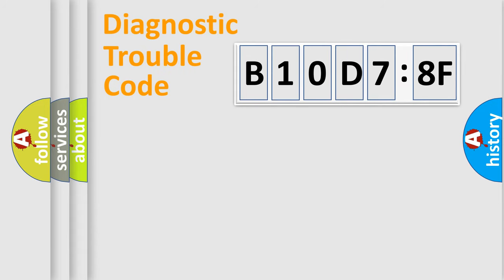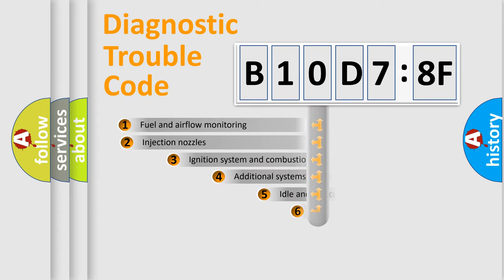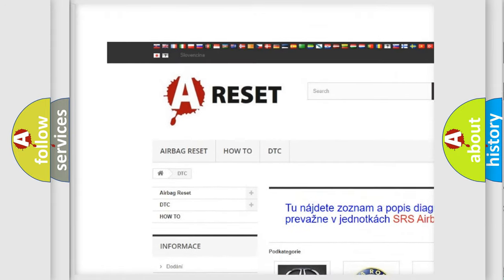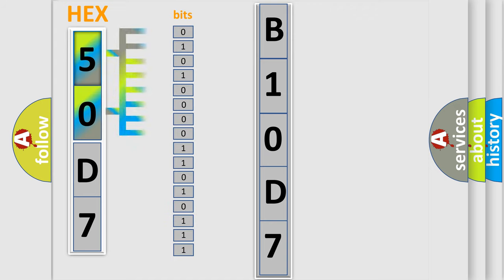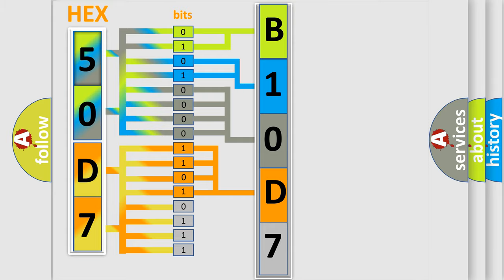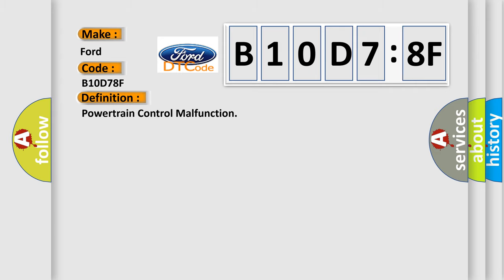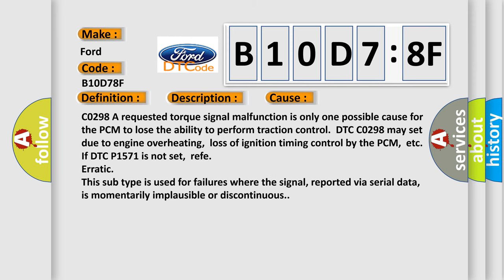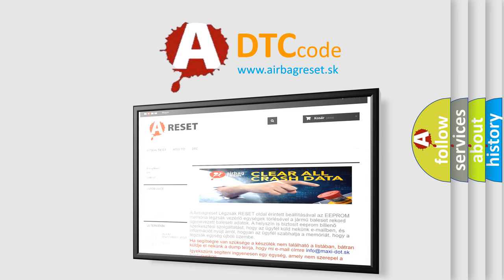DTC Ford B10D7-8F Short Explanation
Contents:
0:21 Basic DTC analysis according to OBD2 protocol standard.
1:48 Insight into programming
2:58 A diagnostically understandable description of the Diagnostic Trouble Code
3:05 Basic error definition

Make:
Ford
Code:
B10D7 8F
Definition:
Powertrain Control Malfunction
Description:
Cause:
Failure Type:
Erratic